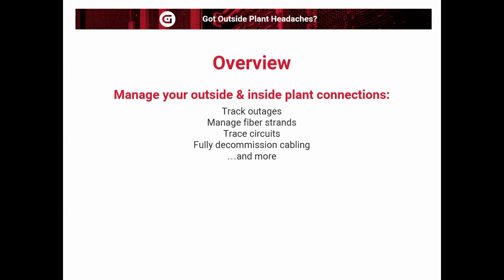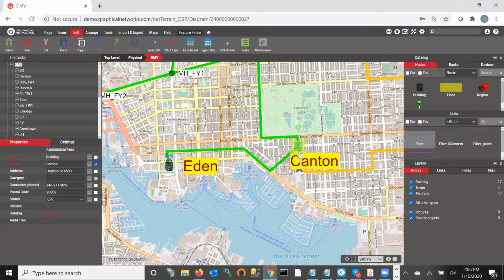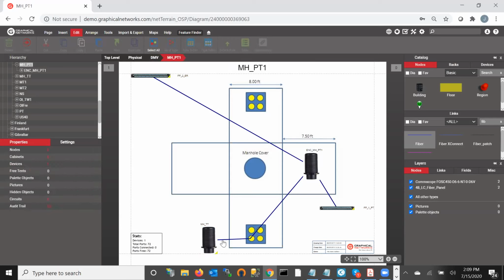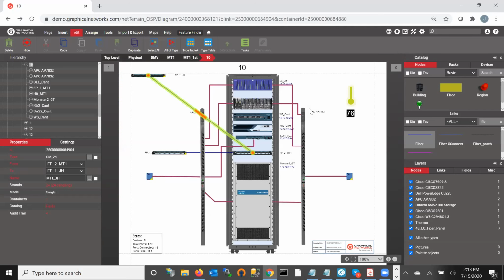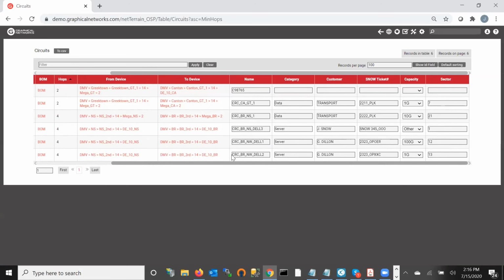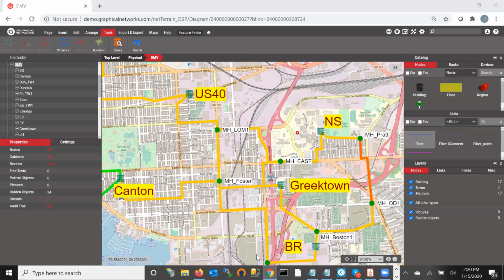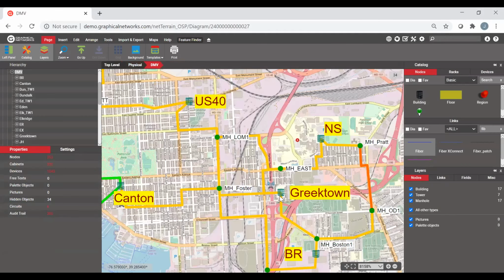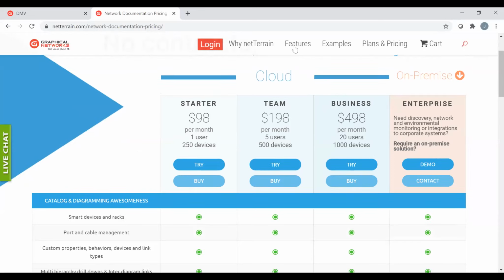Solve Your Outside Plant Connectivity Headaches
Outside plant software helps you visually manage your fiber, copper, transmission and wireless networks; in this 30-minute webcast, you'll learn how you can take control of your outside plant connectivity with dynamic maps that let you zoom down from world-view to the street level.